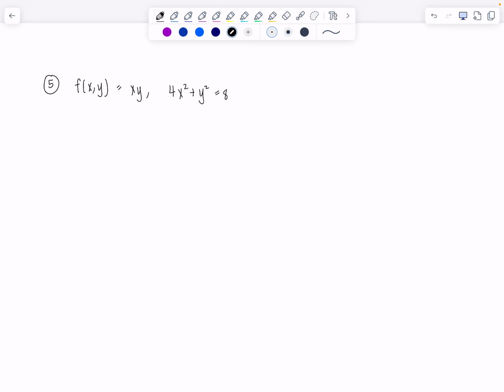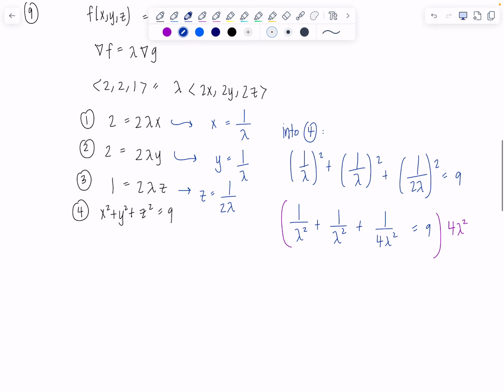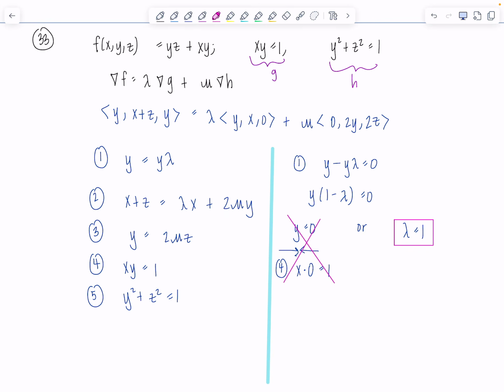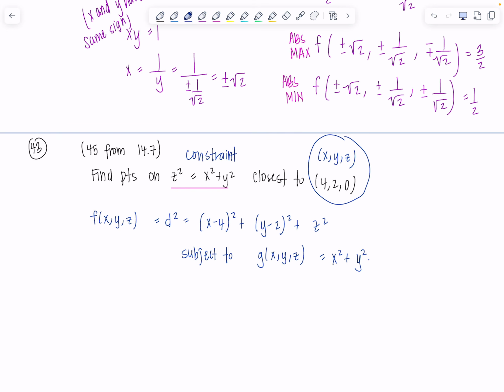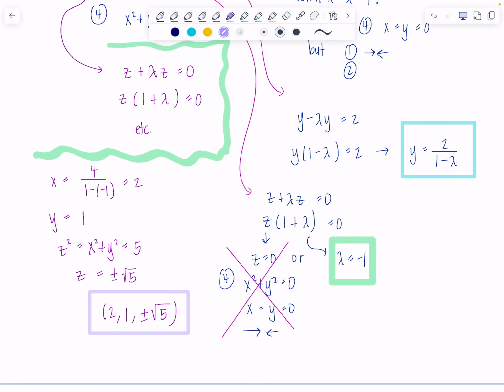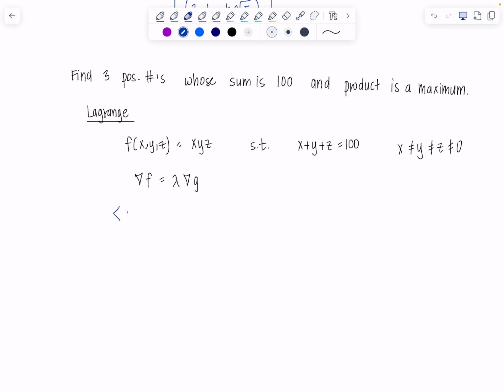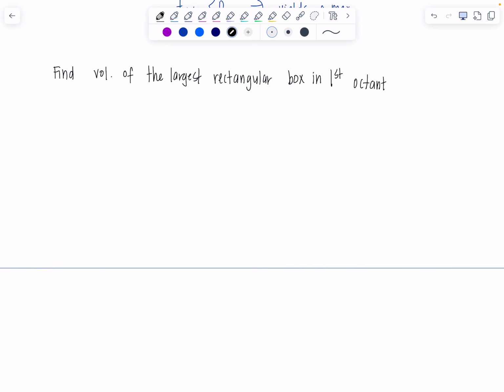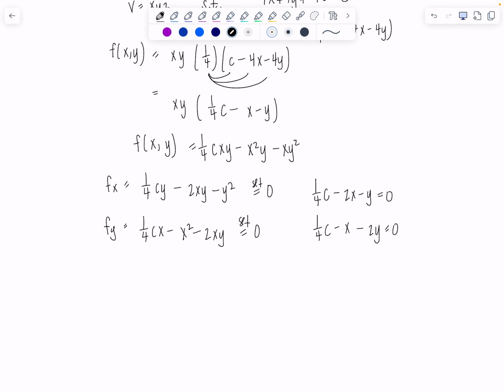Live from the Calc 3 Trenches! Lagrange Multipliers! (14.8) Raw Homework Help with Professor V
Ever wonder what goes down in a real Calculus 3 classroom? Here’s your chance to see it raw and unfiltered. In this live walkthrough from the start of class, we go over Section 14.8: Lagrange Multipliers and Maximum and Minimum Values of Functions of Two Variables — multivariable style.

Watch me guide my students through tricky homework problems involving critical points, second derivative tests, and all the usual Calculus 3 drama. No cuts. No scripts. Just math in real time.

💡 Perfect for students who want real examples, live explanations, and a little classroom chaos.

xoxo,
Professor V